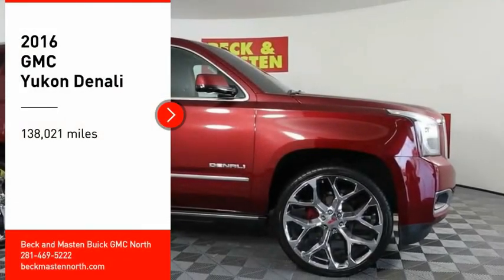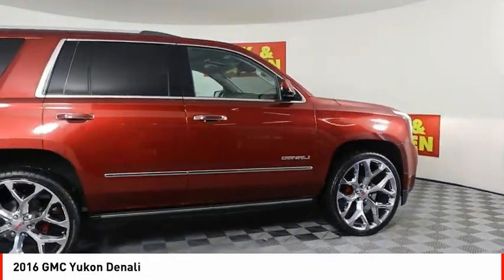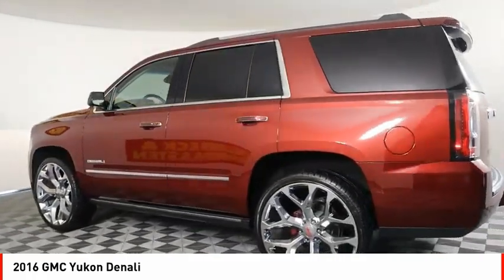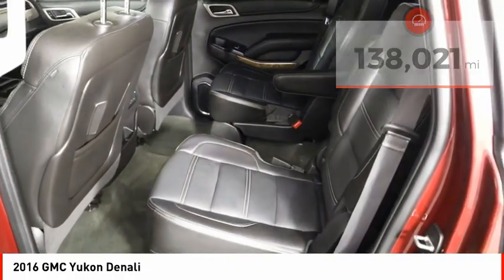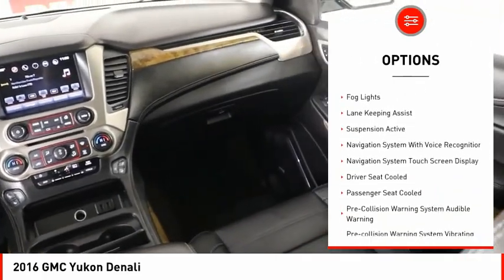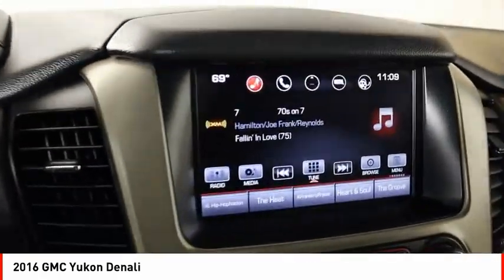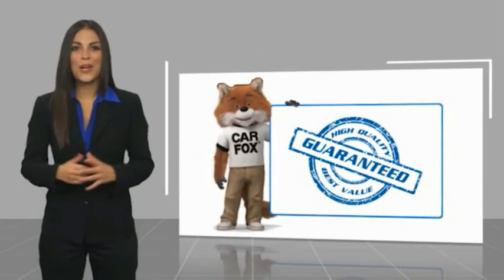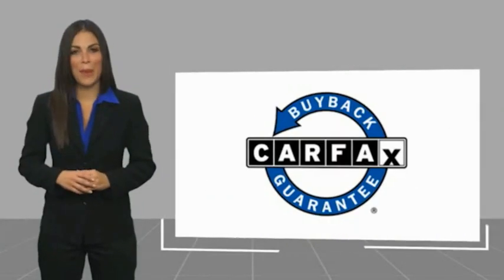2016 GMC Yukon Houston TX NP11597A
2016 GMC Yukon Denali

This vehicle is a 2016 GMC Yukon Denali with 138,021 miles driven. It has a 6.2 Liter 8 Cylinder engine, Fuel Injected, and a 4X2 drivetrain. The exterior color is Crimson Red Tintcoat and the interior color is Jet Black. It has been given a crash test rating of 4 out of 5 stars, making it one of the safest vehicles on the road today. Additionally, this motorcar has a number of features such as Blind Spot Sensor, Hill Start Assist, Navigation System With Voice Recognition, and Navigation with touch screen display. This car is sure to provide an enjoyable ride no matter where you take it!